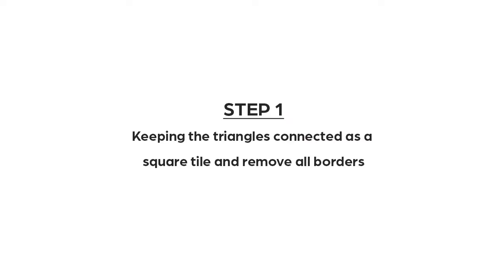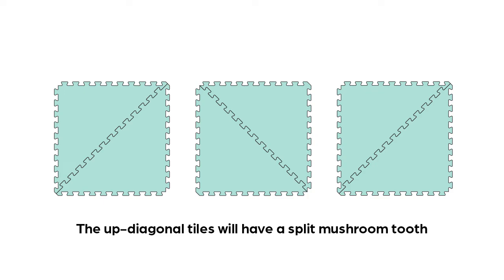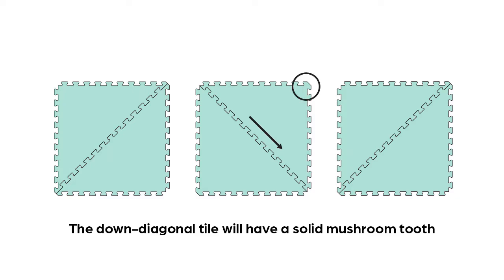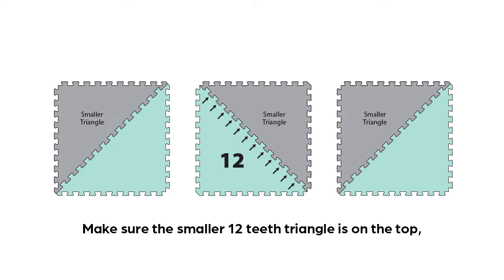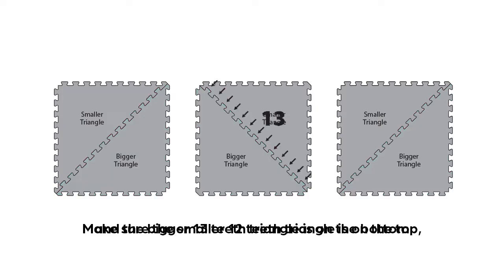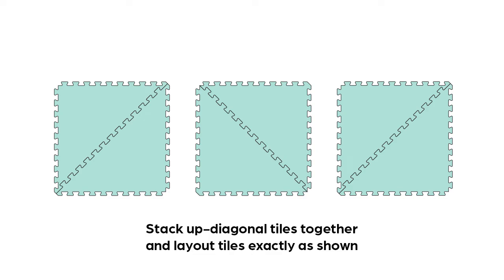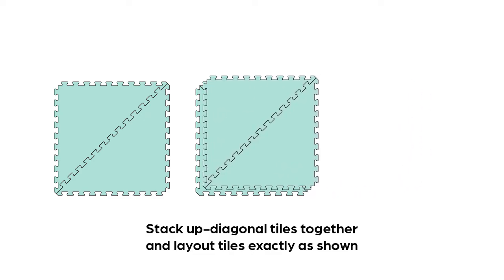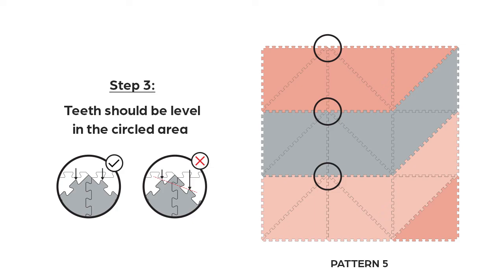Norsk Triangle Mats Pattern 5